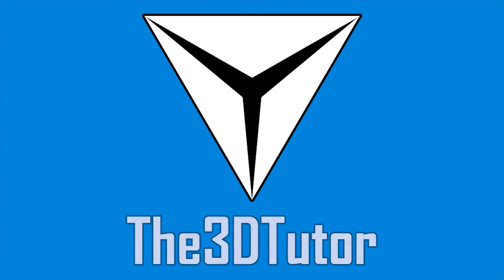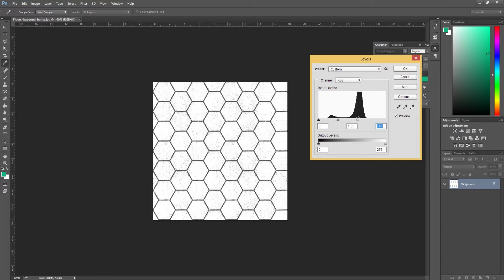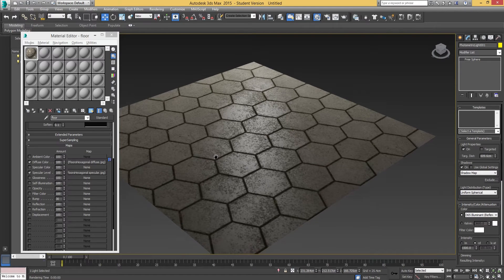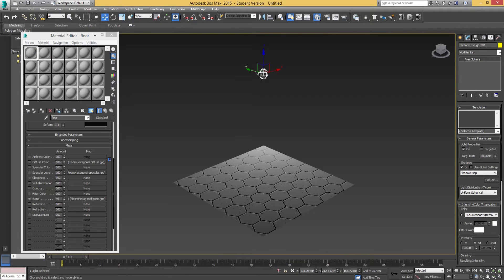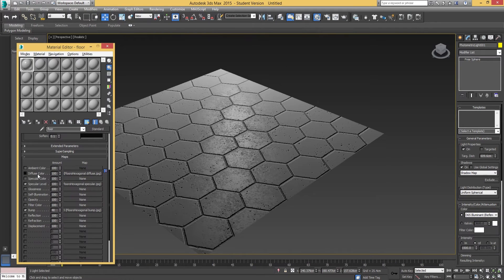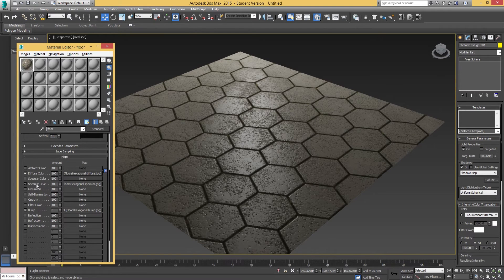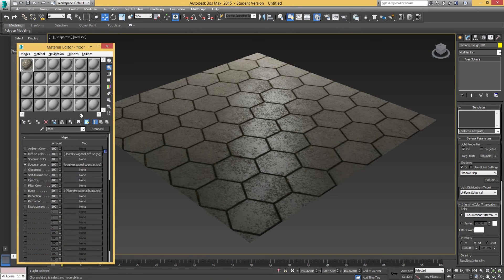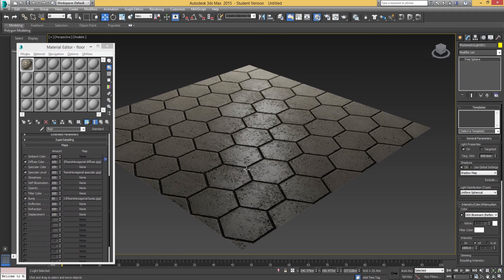3ds Max Simple Texturing Tutorial - #3 - Create a Bump Map in Photoshop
In this part 3 tutorial I show you how to create a simple bump map using Adobe Photoshop and applying it in 3ds Max. I figured I would show how to do some of the basics as well as the more complex stuff too. Hope you guys enjoy!